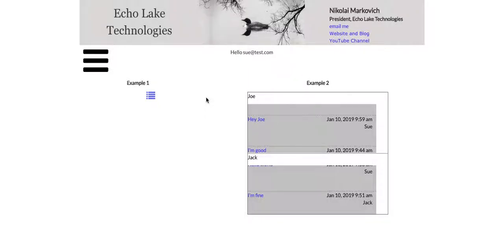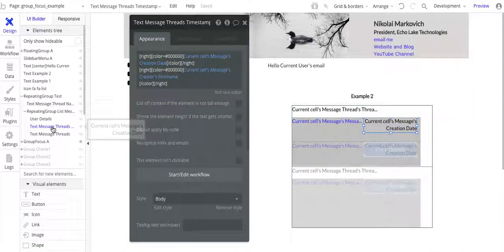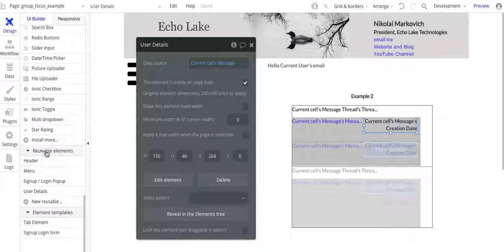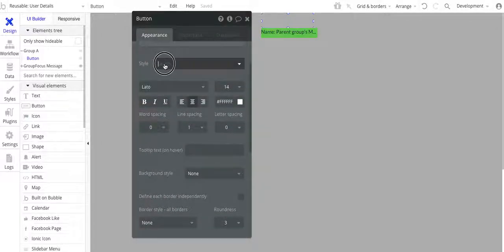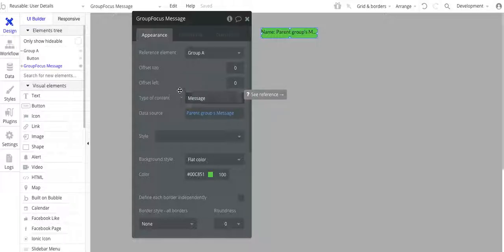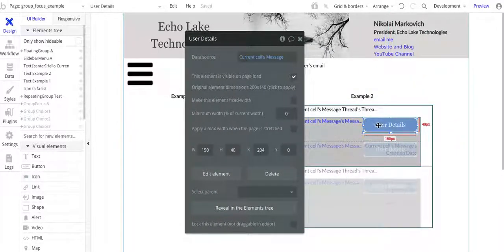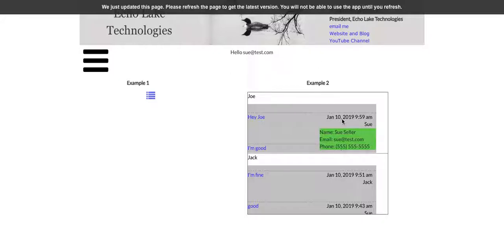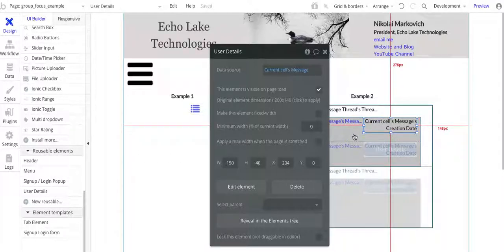How to Use Group Focus in a Repeating Group for Your Bubble.io No Code Web Apps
In this video you'll see how to use a GroupFocus Element in a Repeating Group in your Bubble.io no code web app.

As opposed to this earlier video you can't add a GroupFocus Element in a Repeating Group Cell "directly".

Instead, you need to create a Reusable Element which will contain the GroupFocus Element as well as an Element to trigger a Workflow to either show or hide the Group Element in the Repeating Group.

Adding a GroupFocus Element in a Repeating Group can provide a great User Experience to show additional information in a Repeating Group Cell. The design implementation for doing so is a bit on the advanced side but this video will give you a great intro on how to add it to your app design.